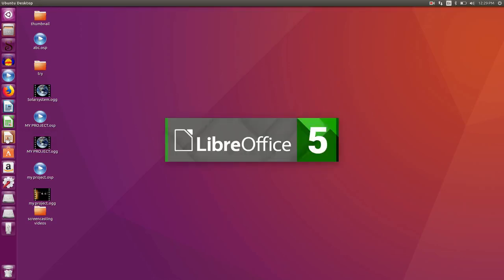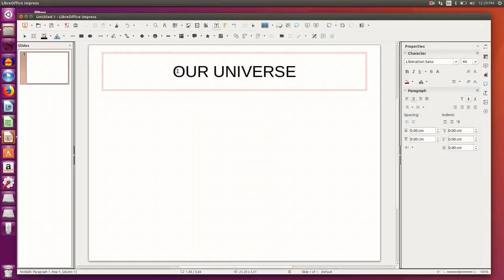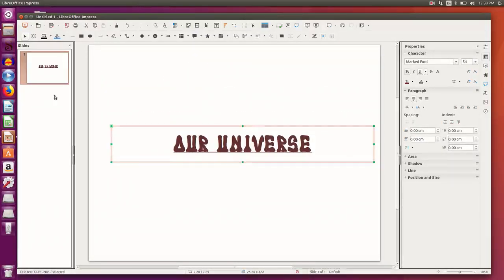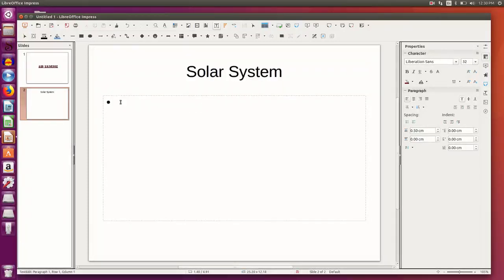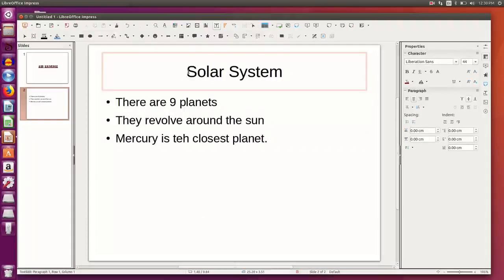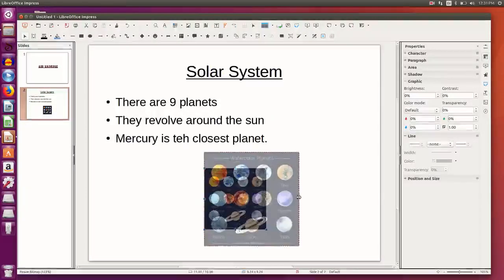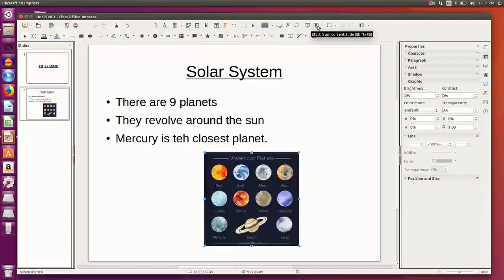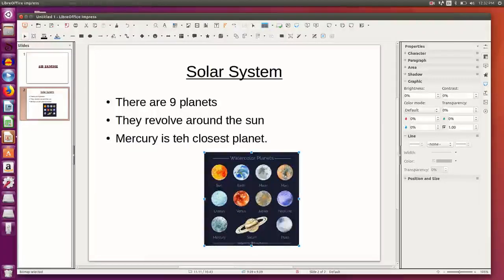Present ideas using LibreOffice Impress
This video is demonstrating the skill to develop Presentation  using  LibreOffice Impress